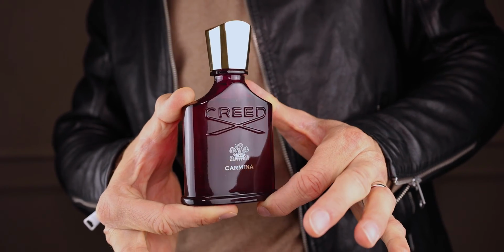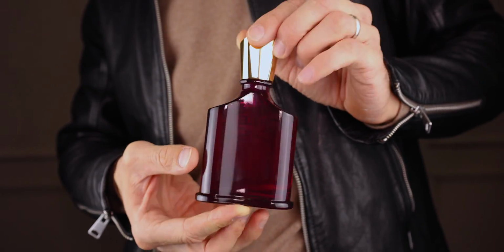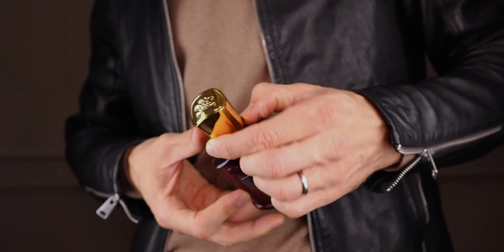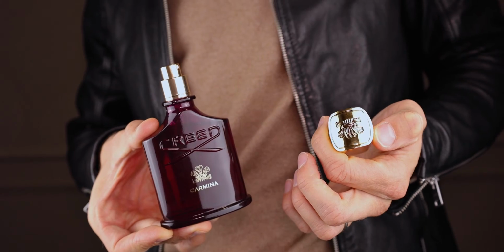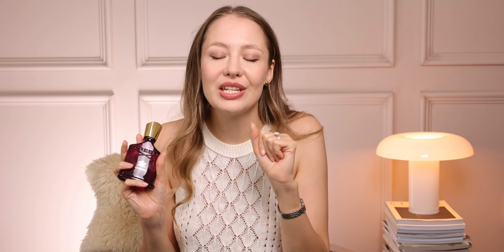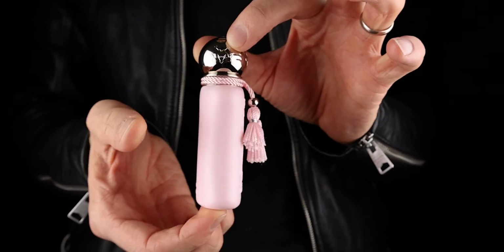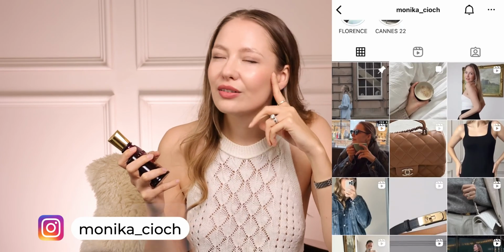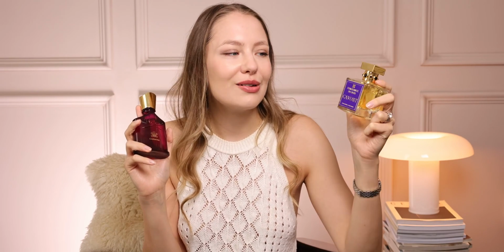CREED CARMINA REVIEW | watch before you buy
FRAGRANCES MENTIONED:
Carmina

MAKEUP & OUTFIT & JEWELLERY WORN IN THE VIDEO